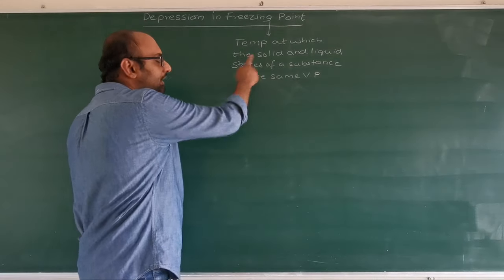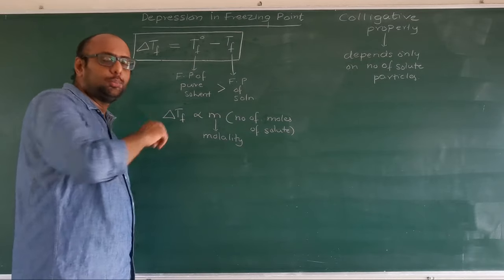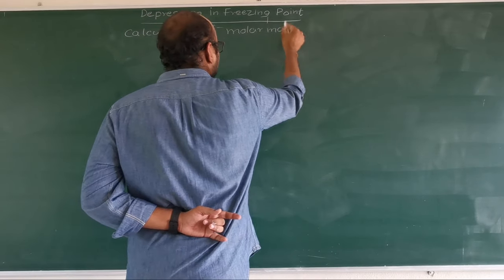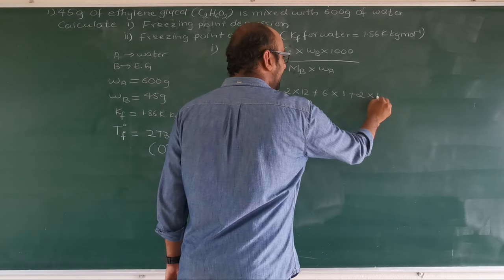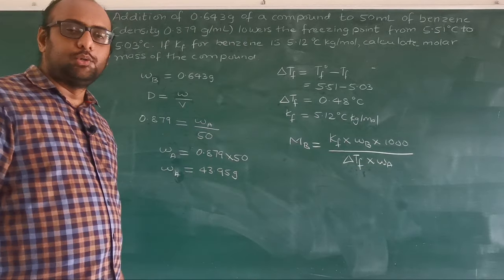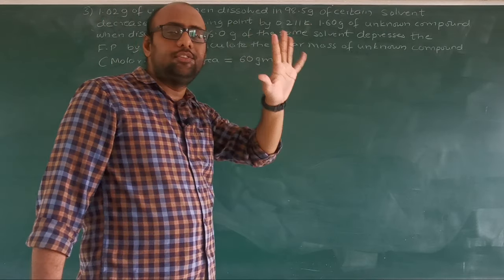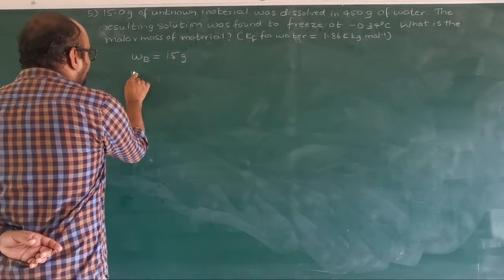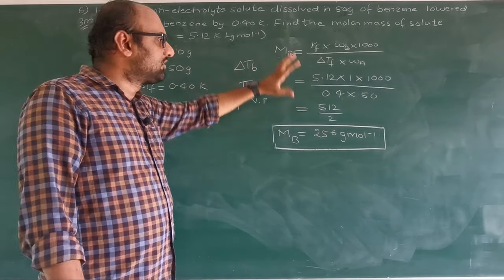L - 10 |Solutions |Akshay Sonwalkar